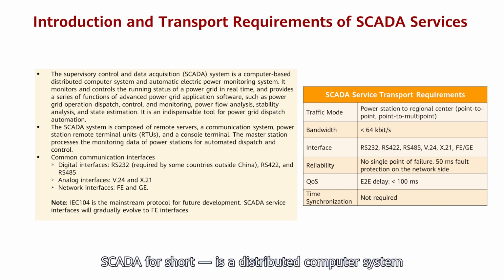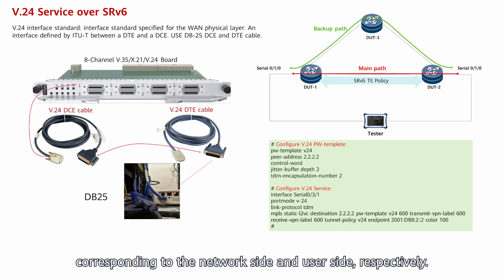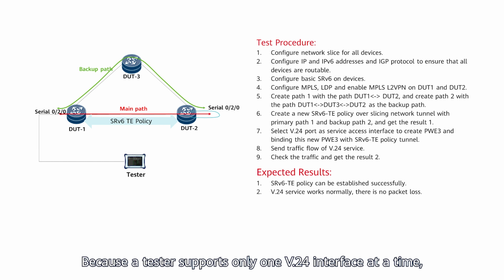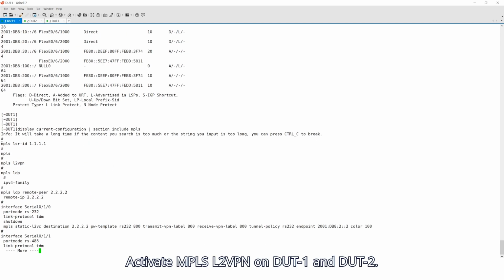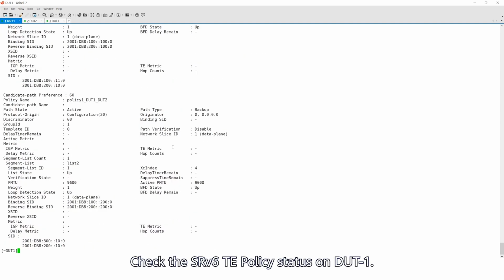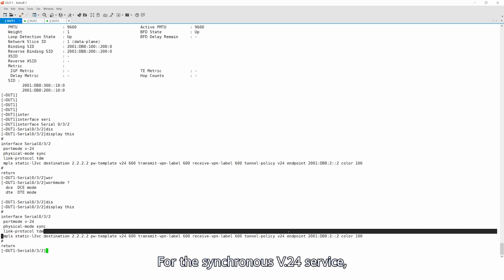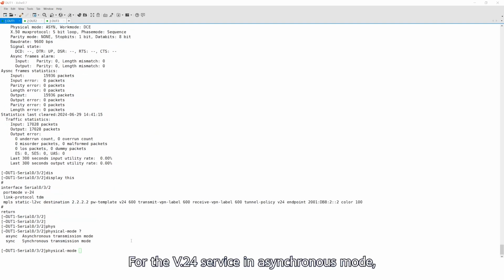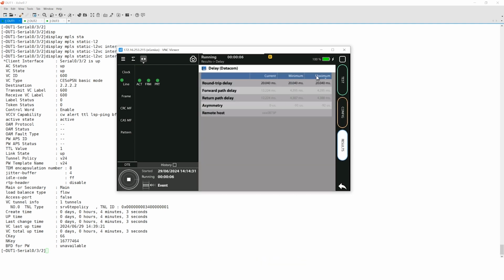SCADA Service (V.24) over SRv6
In this video, we will explain how SCADA is carried over SRv6 tunnels.